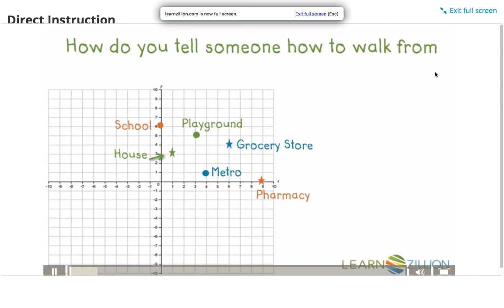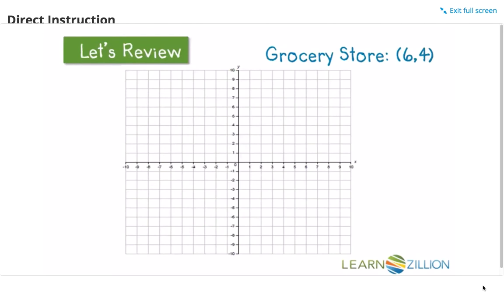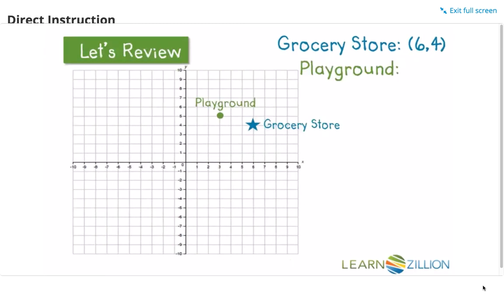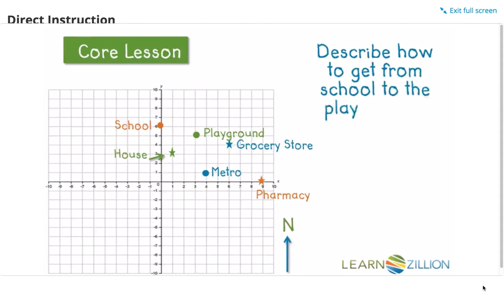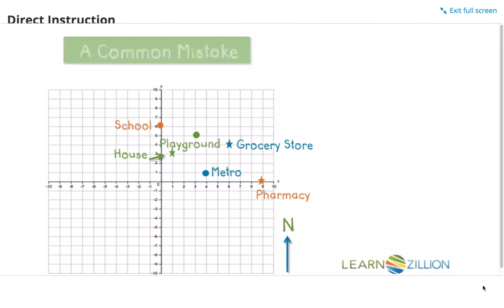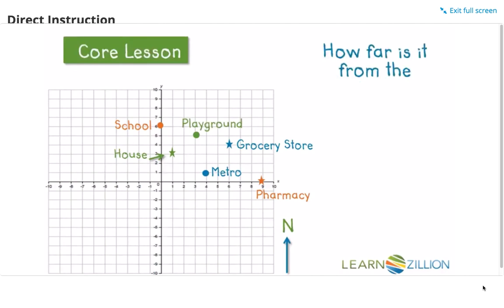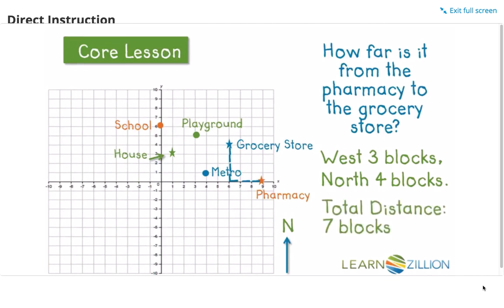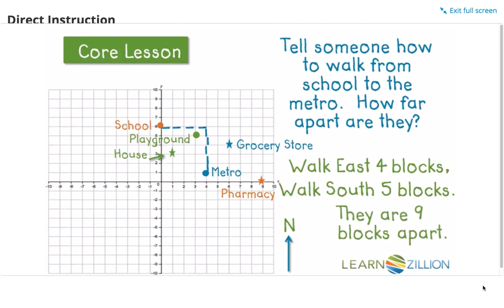Find distance between points on a coordinate plane by counting